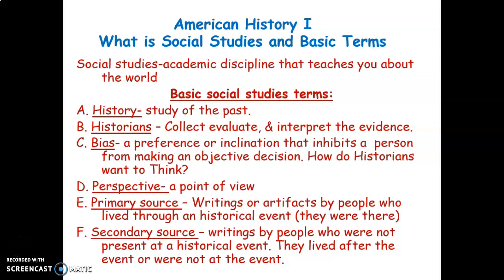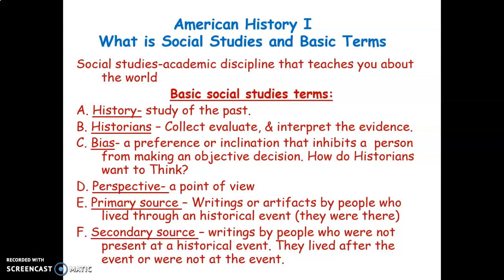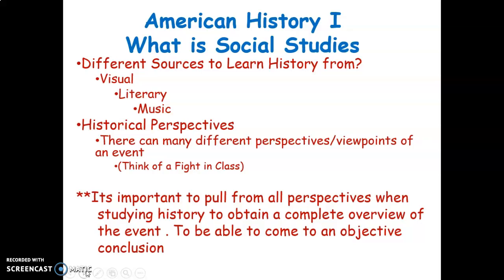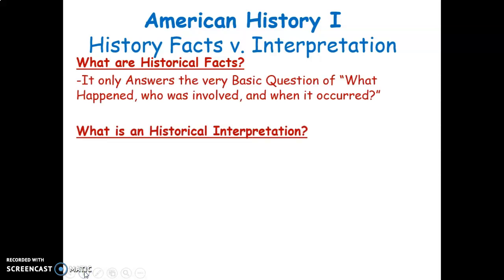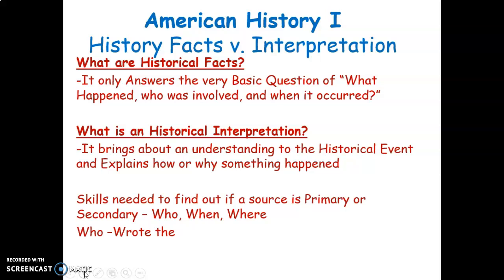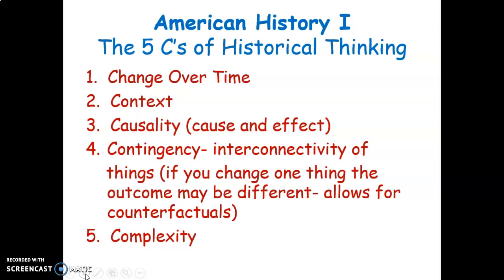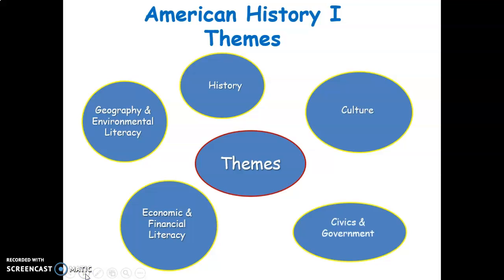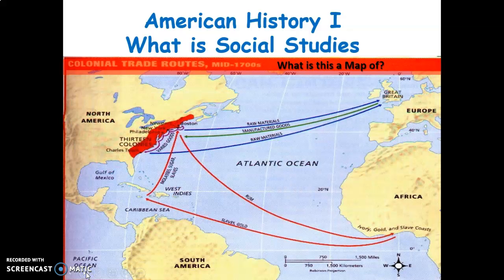What is Social Studies